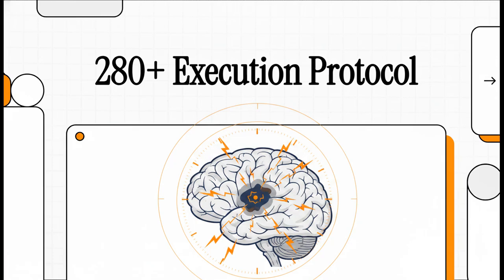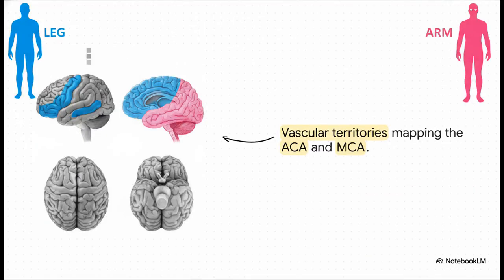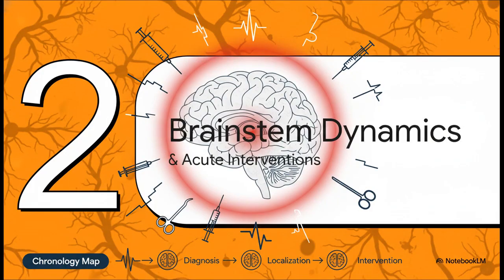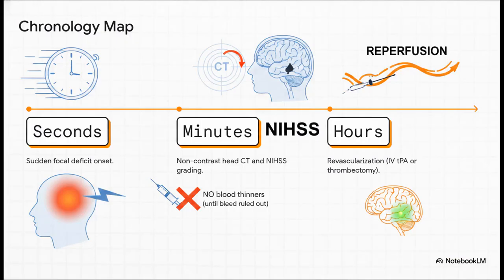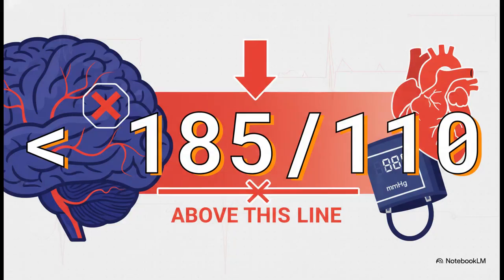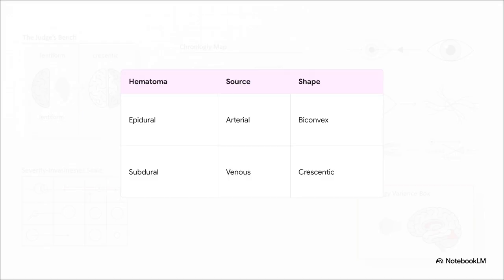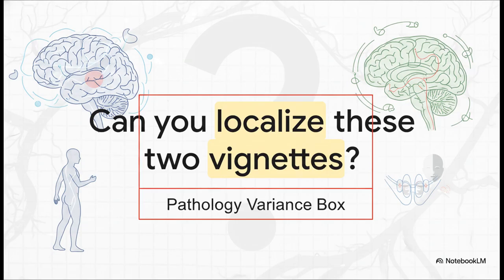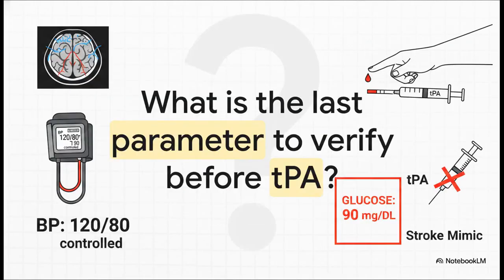280+ Execution Protocol 3